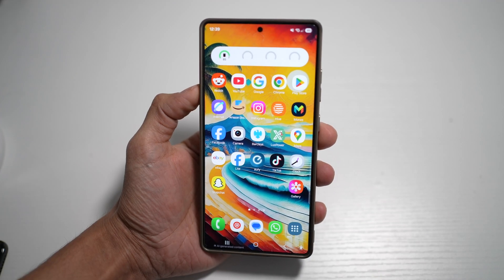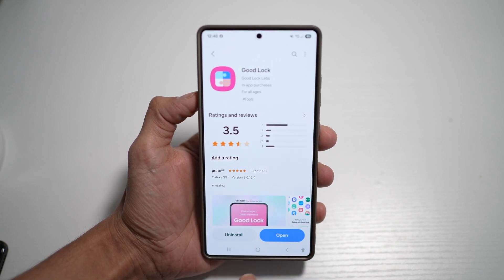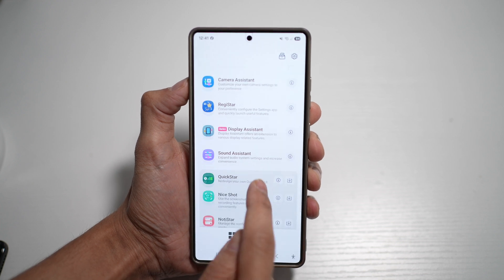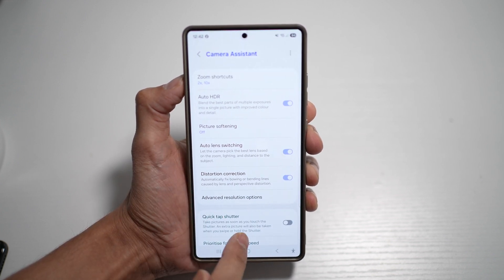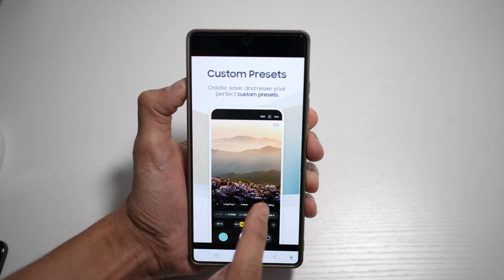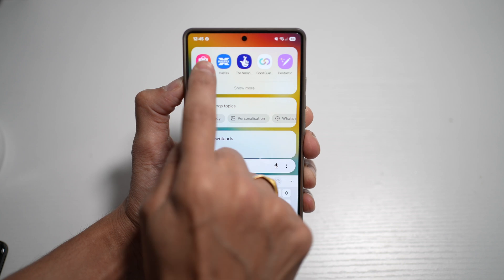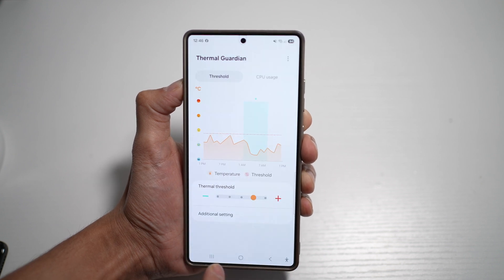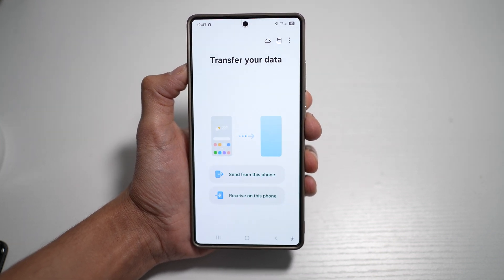5 INSANE Apps That Make Your Samsung S25 Ultra BETTER Than Ever ONE UI 7.0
5 INSANE Apps That Make Your Samsung S25 Ultra BETTER Than Ever ONE UI 7.0

00:00 Intro
00:10 Like or no Like
00:20